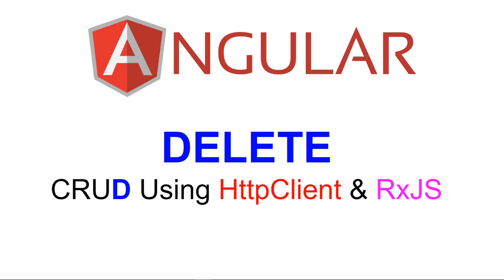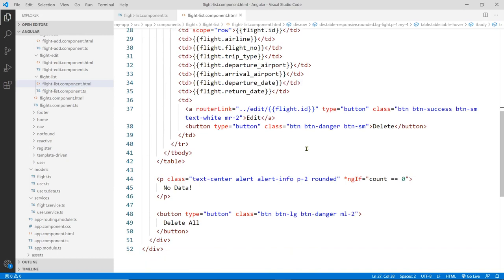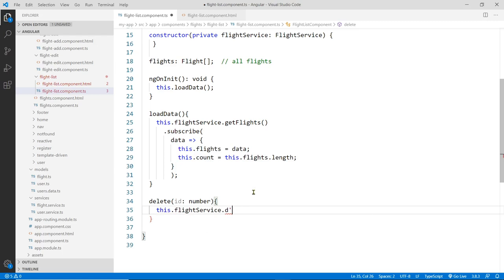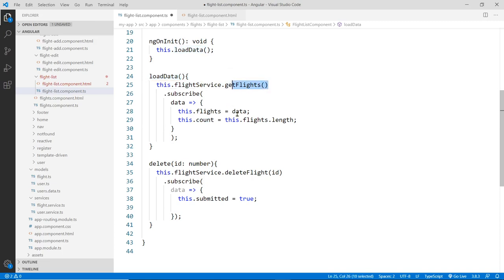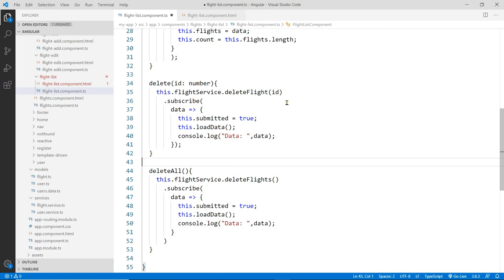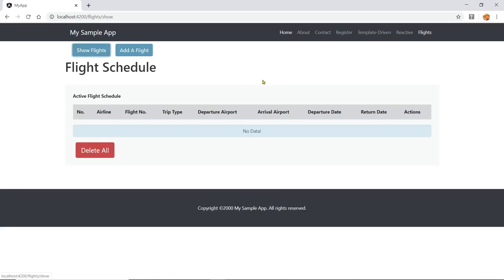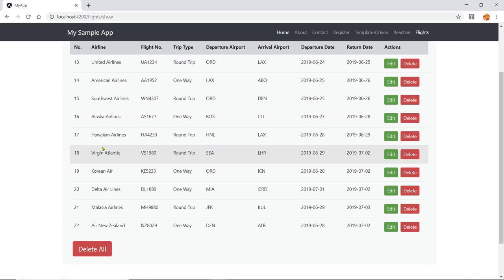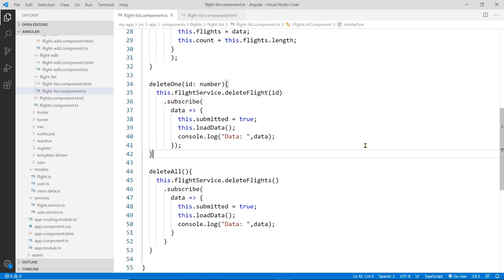Angular: CRUD Operation using DELETE Request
⭕ Overview
In this video, I'll demonstrate how to implement the delete operation in a CRUD application using Angular and the HTTP client with RxJS. We'll focus on deleting records, either individually or all at once, from a remote database.

We'll begin by refreshing the data from the database and displaying it in a form. Then, I'll guide you through the steps to delete a single record or multiple records. The deletion request will be sent to the server through the API, and we'll update the user interface accordingly.

By the end of this tutorial, you'll be able to effectively manage delete operations in your Angular applications, enhancing your skills in front-end development and data management.

⭕ About me
I am a Web Instructor at a technical college, Facilitator at Boston University Metropolitan College, Web Instructor at University of California, Irvine - Division of Continuing Education. I’ve authored a textbook and a few video training courses